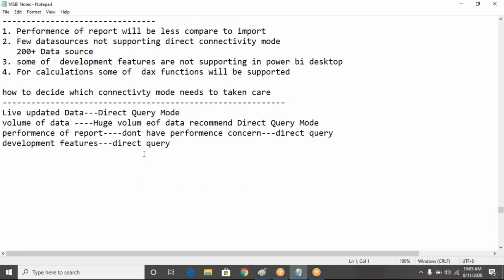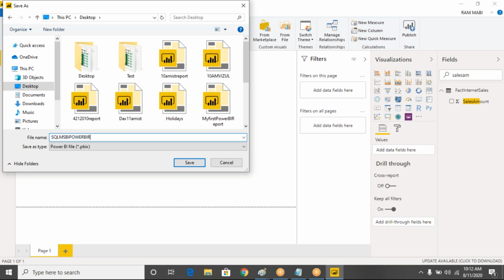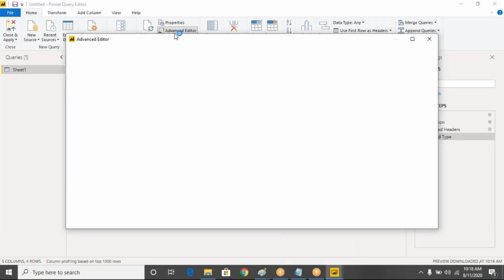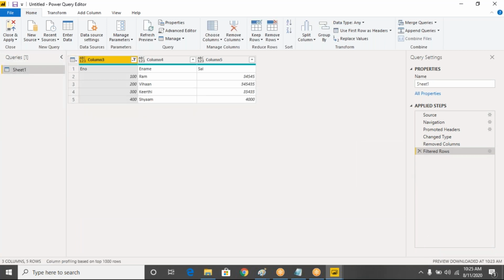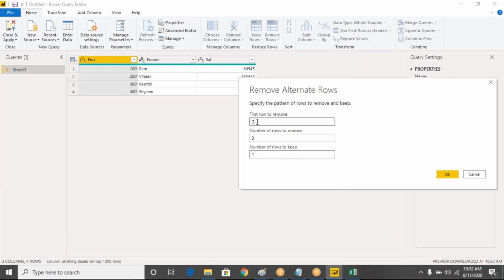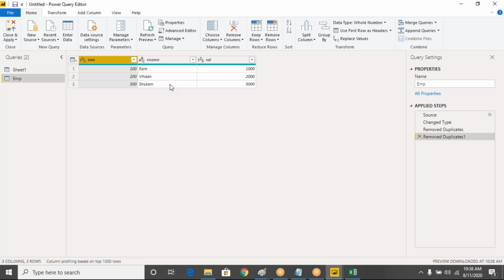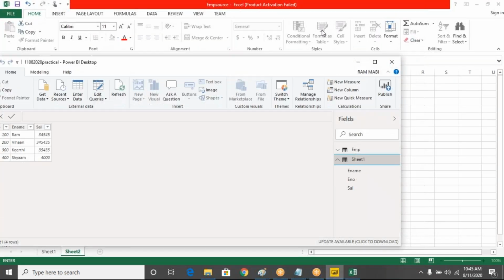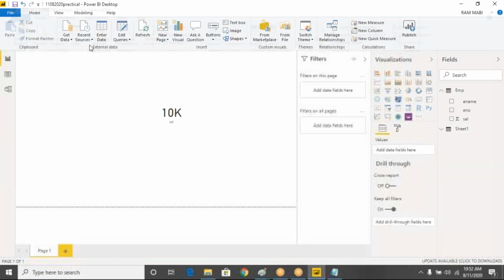Power BI - Day 6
This video describes Power query editor Transformations in power BI Desktop

📍 ADDRESS
👉 KPHB,Hyderabad-500072